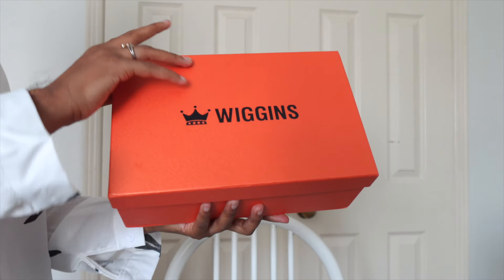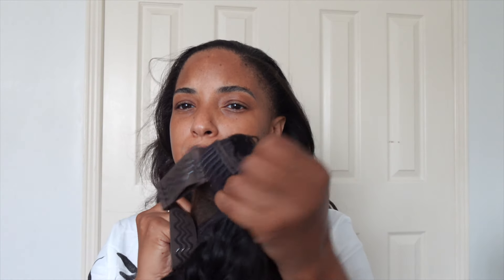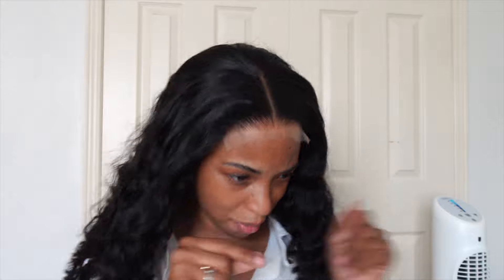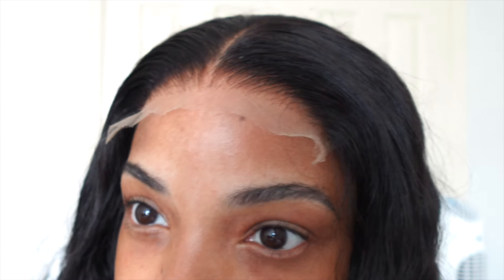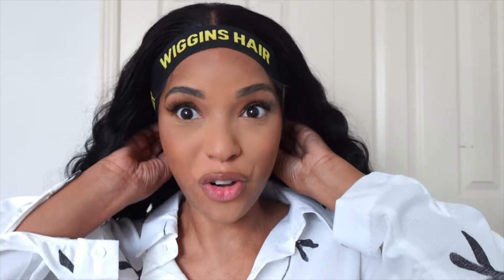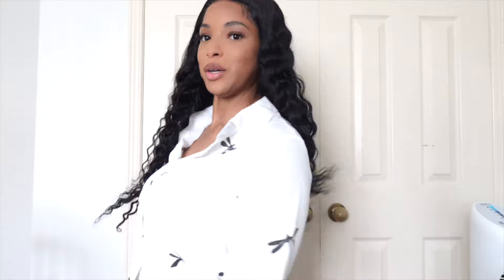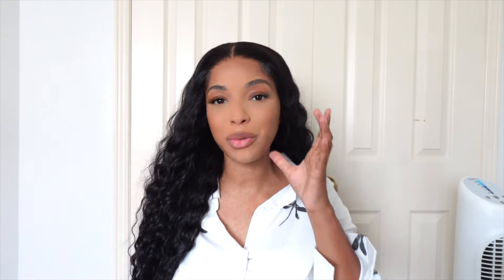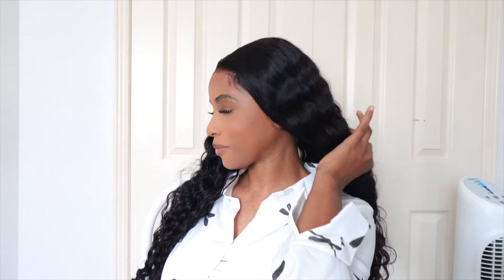DOESN'T NEED ANYTHING! READY TO WEAR Closure Wig Install | Pre Plucked and Bleached Ft. Wiggins Hair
Hair details: 24inch loose deep wave 5x5 HD lace closure wig

3.NEW V part wig! More Natural➤

My fave video!